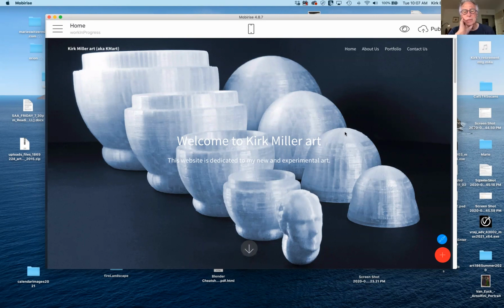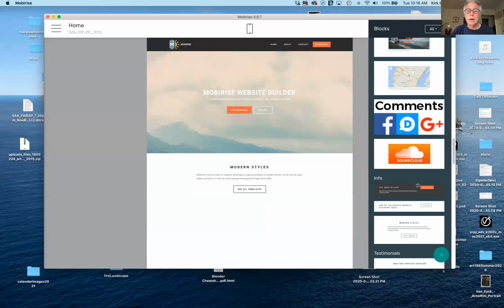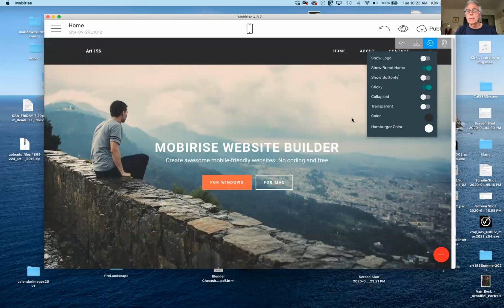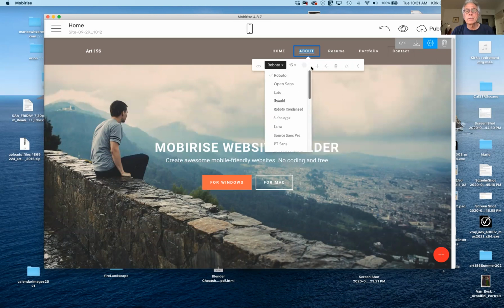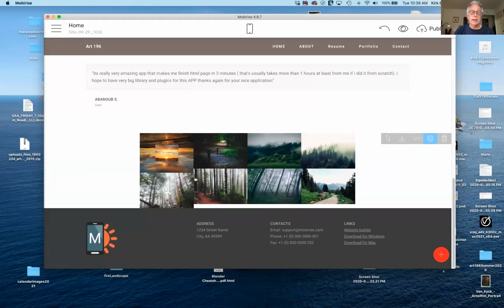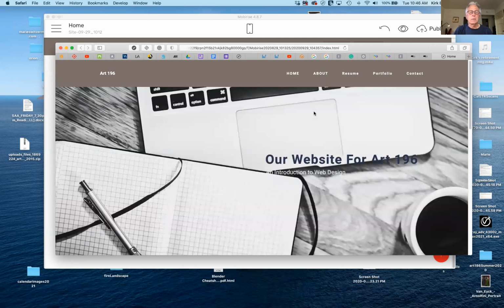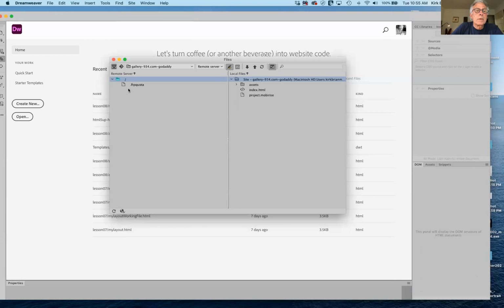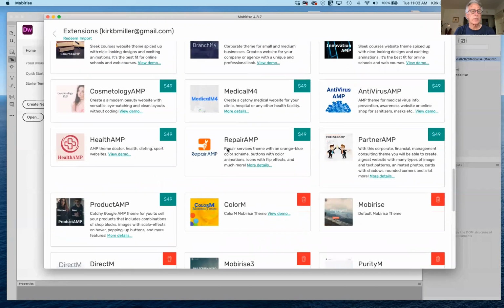Lecture 13 - Introduction To Mobirise - Art 196 - Fall 2020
In this lecture/demonstration, I introduce the web design program, Mobirise.